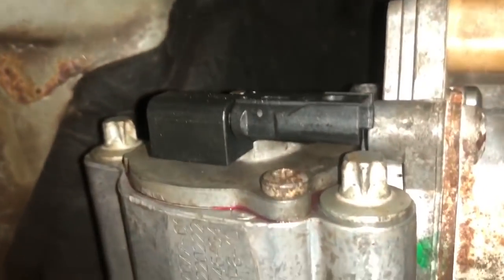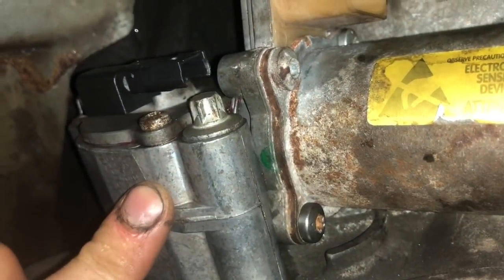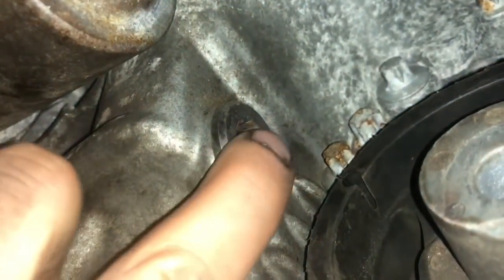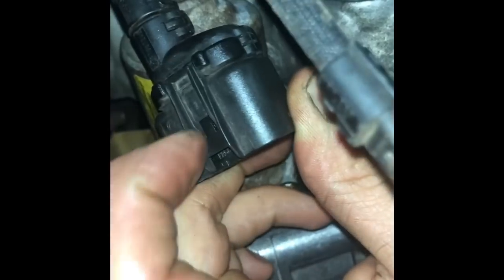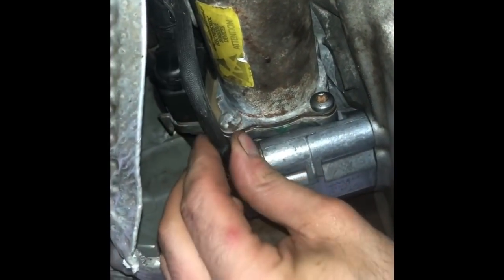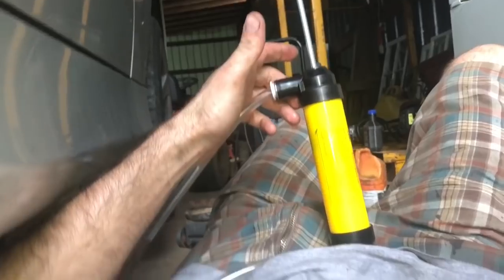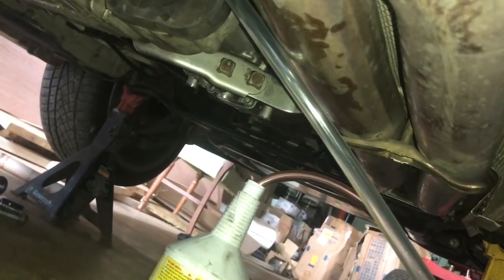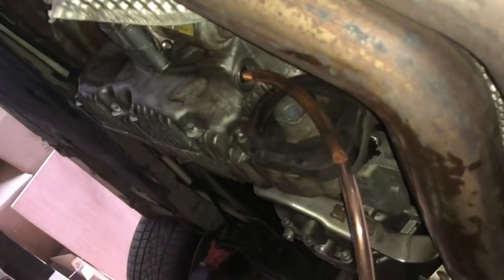Bmw Transfer Case Worm Gear Replacement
also fits other models than e90